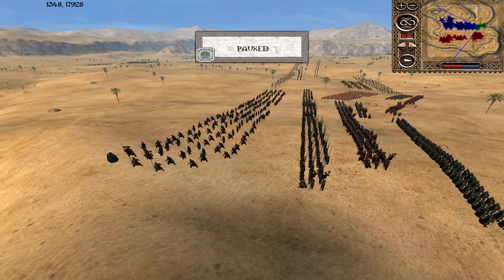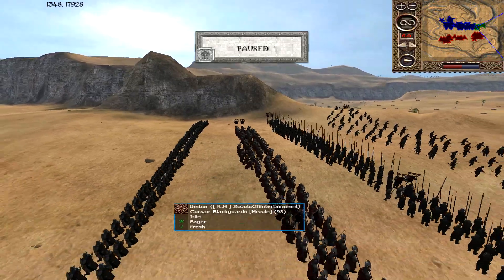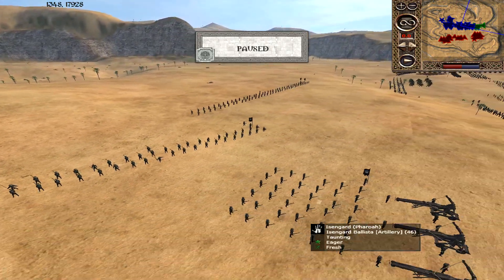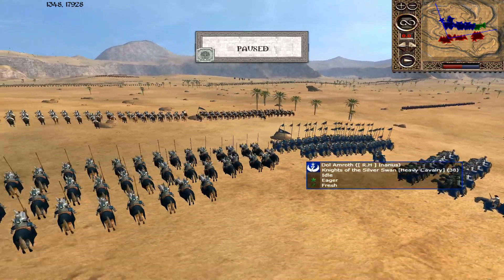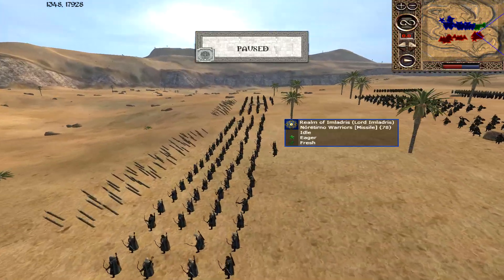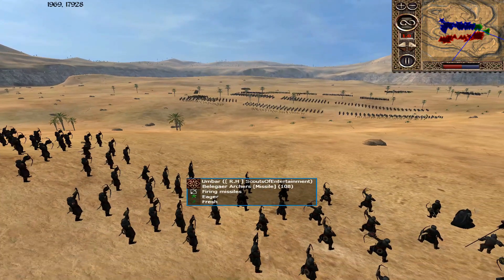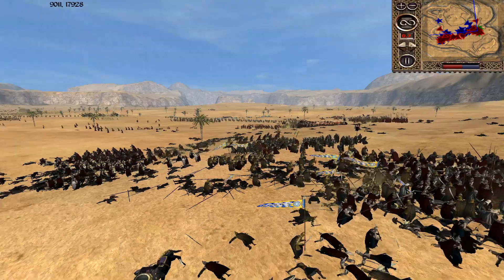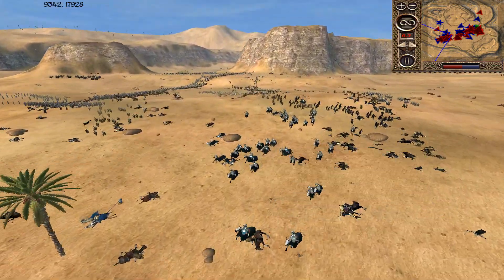No Prisoners No Mercy (3 v 3) - Third Age Total War Reforged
Desert Carnage - Third Age Total War Reforged Gameplay!

Categories Of Patrons
$1 Front Line Trooper
$5 Recon Solider
$10 Lead Scout

A Scouts Of Entertainment Battle Start '4:26'

Or Post to me on Discord at ScoutsOfEntertainment

Many thanks to the reforged team for their ongoing effort and continuous development of this mod.